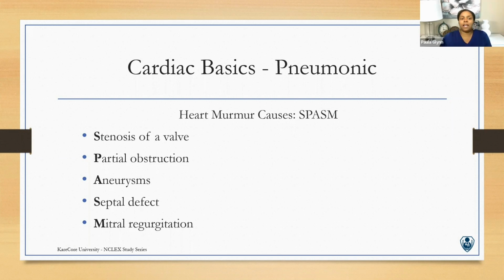NCLEX Study Series - Cardiac Basics (Pneumonic)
A sneak peek at our NCLEX study series, In this series, we delved into Cardiac Basics and how best to answer the nclex questions

Remember, Do not prepare for the NCLEX alone! Join a study community and get a coach, the Good news is, Karecore University has got you covered!